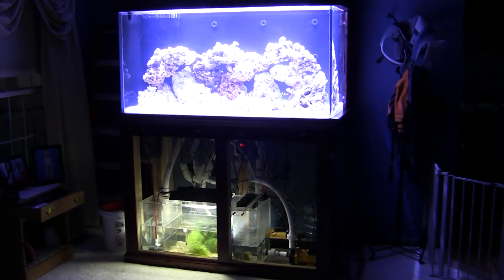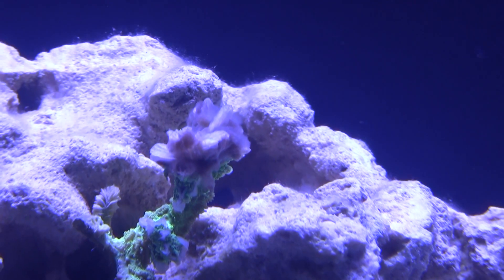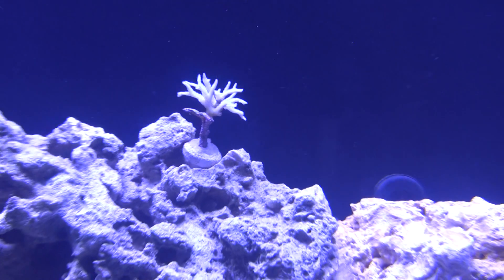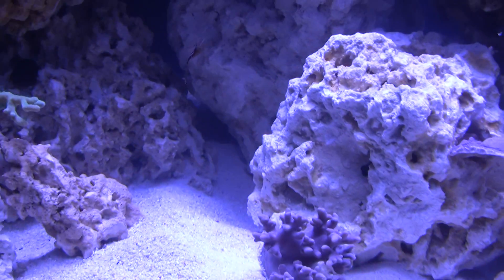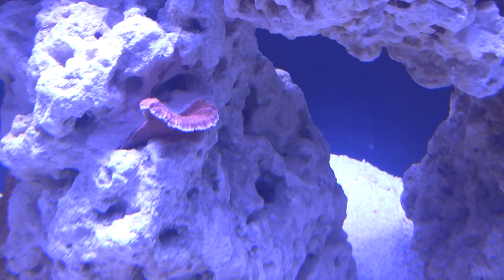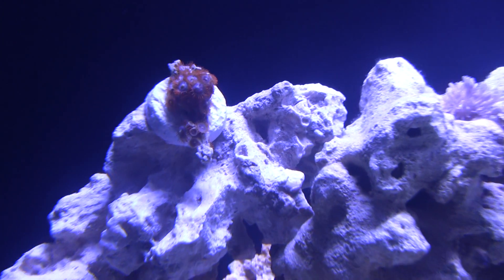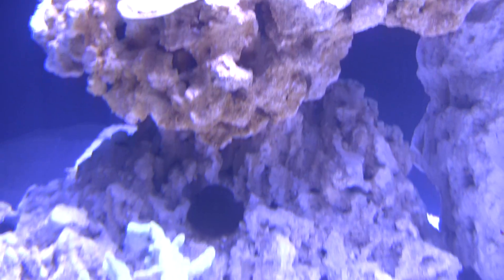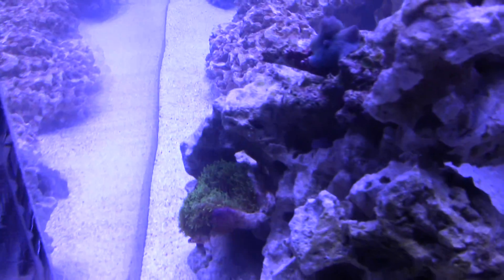185 reef tank problems with corals part 14.m2ts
This is week 10 of the system and I am having some problems with the SPS in the tank.  Its prob to early for me to have SPS but unless you guys can figure something out for me I am going to hold off on getting anymore SPS.